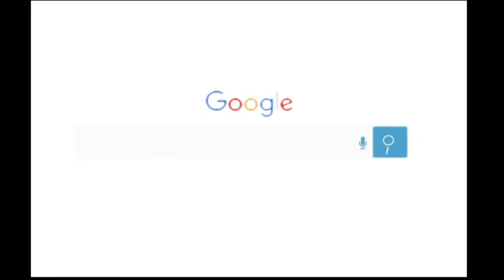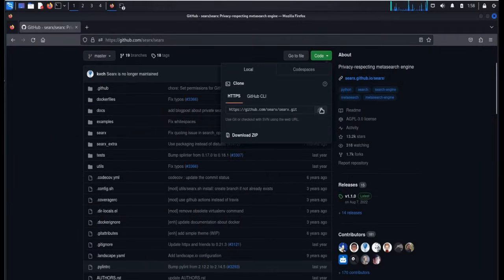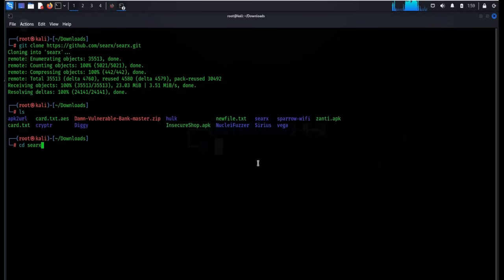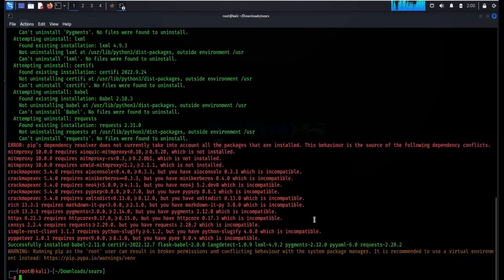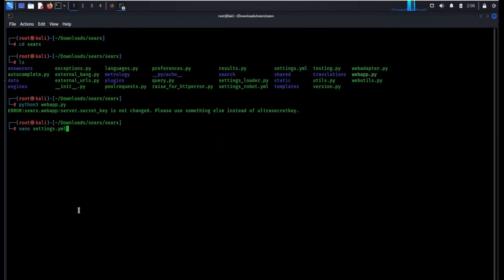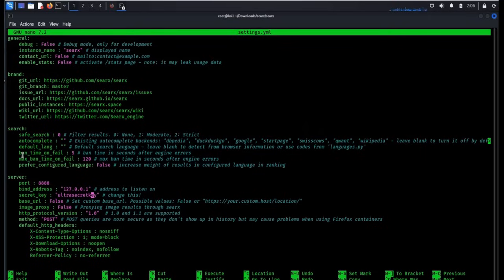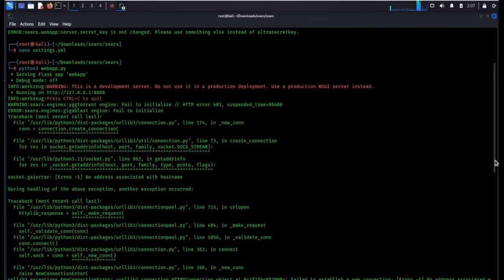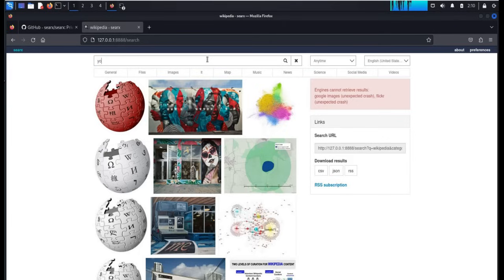Build Search Engine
Build your own private search engine that prioritizes privacy by allowing users to host their instances, ensuring a customizable and secure search experience. This is free open source metasearch engine in which users are neither tracked nor profiled, let's build search engine.